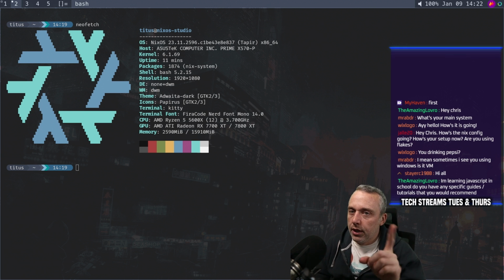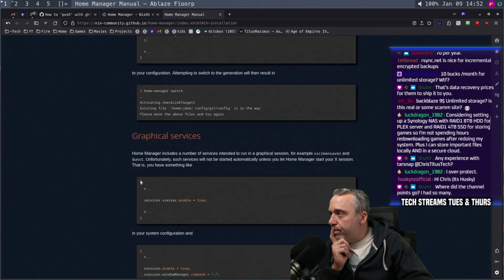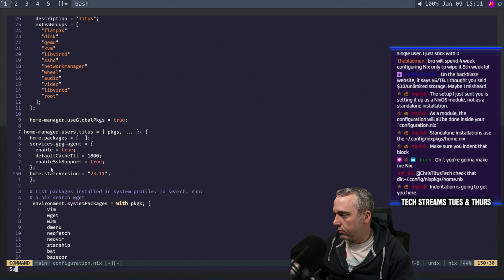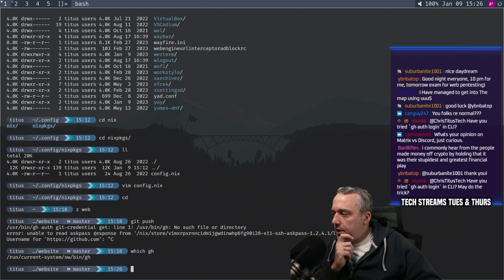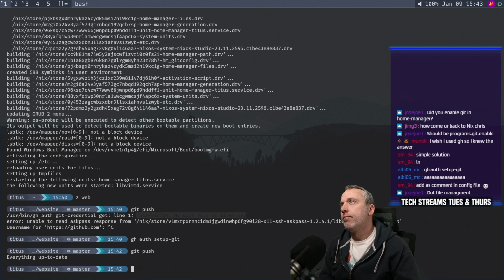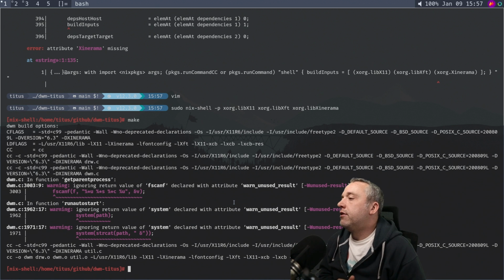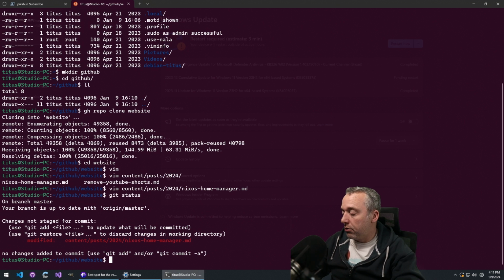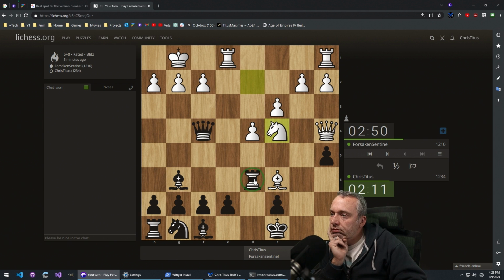NixOS Home Manager Install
Exploring NixOS Home Manager for the first time!
Chapters:
00:00:00 - NixOS Home Manager
00:03:21 - Opening Questions
00:09:16 - Getting Started with Home Manager
00:24:02 - Modifying Configuration.nix
01:02:27 - Why Flakes
01:09:42 - Windows Updates and Finishing Up .